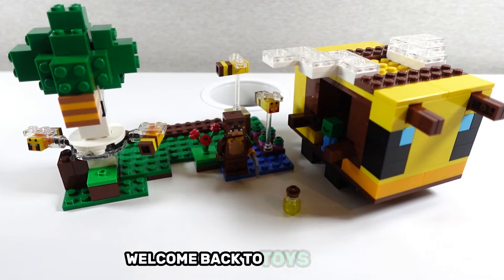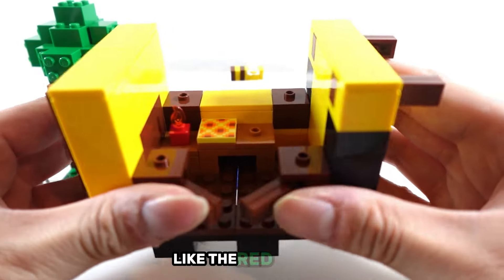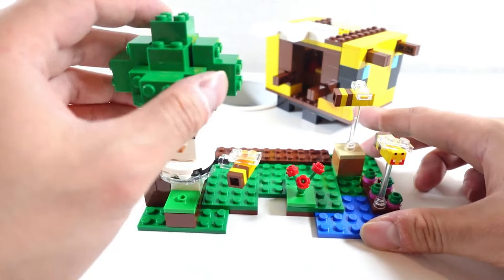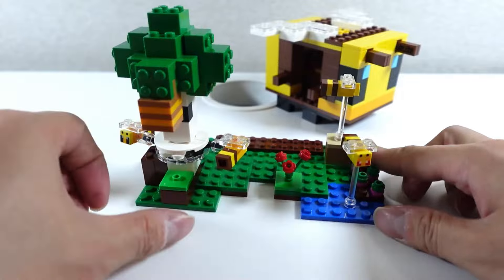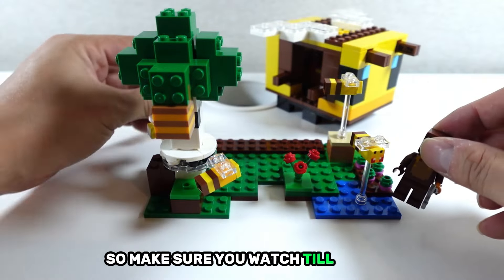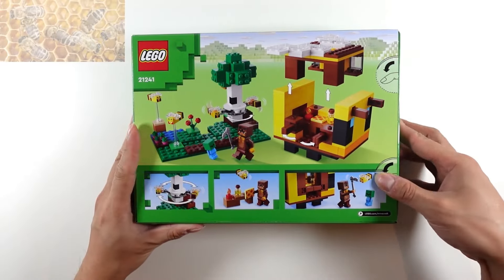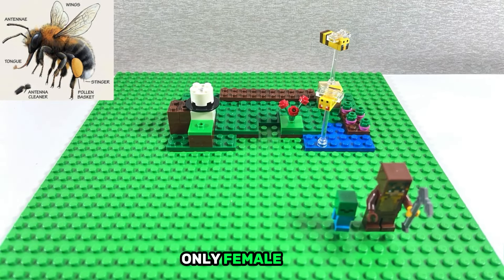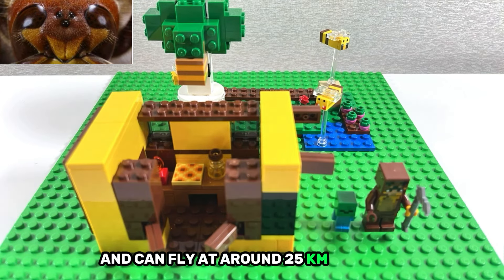LEGO Minecraft Bee Cottage (Stop Motion)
Welcome to our Model Kit Unboxing and Build Adventure! We are starting a Minecraft Farm in LEGO!

Chapters:
00:00 - Cinematic
00:15 - Channel Intro
00:35 - Review
02:19 - Unboxing
02:55 - Build
03:40 - Showcase

no Copyright Content 4 U - Minecraft Lullaby

- Sweden 30 Minutes of No-Copyright Minecraft Music | Calm/Lofi/Synth